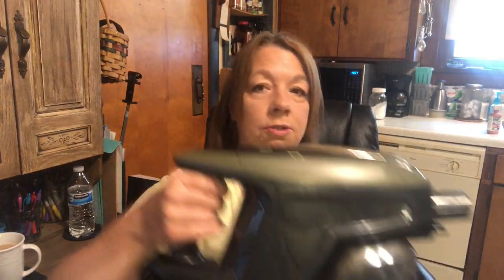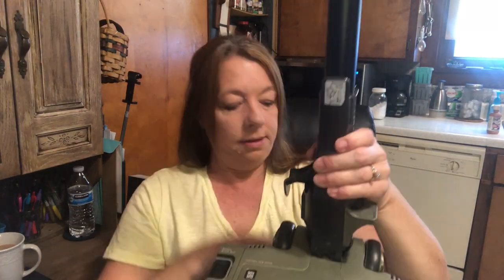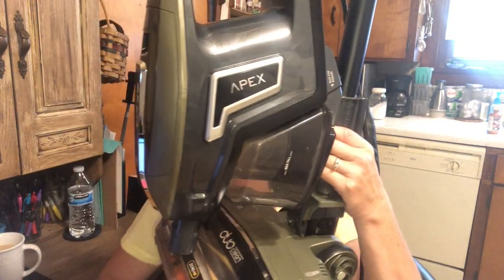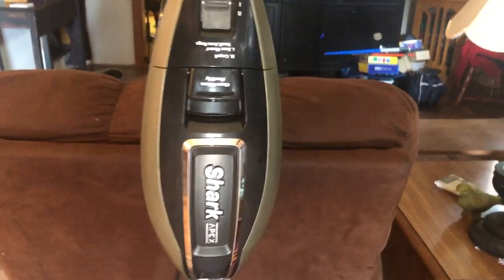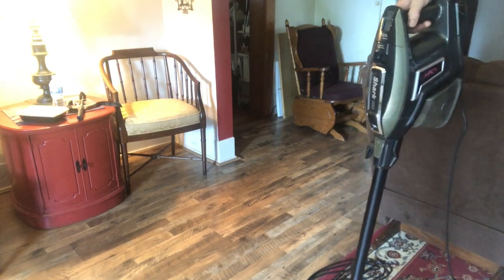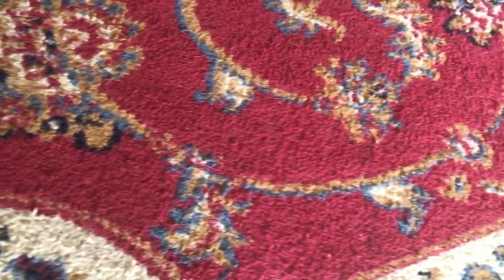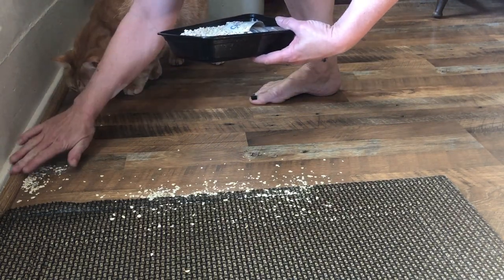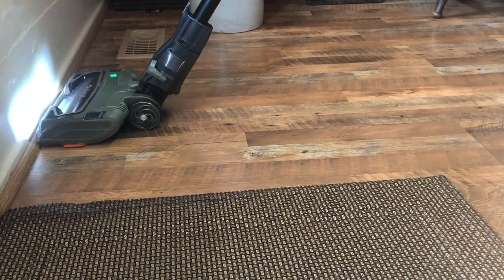Why Did I Get a New Vacuum Cleaner? Shark Apex with Zero M Stick Vacuum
Walmart Grocery Pickup is seriously a life-changer! You order fresh groceries, Walmart does the shopping and loads your car for FREE. How easy is that? Thanks in Advance!

Snail Mail:
Lori Cotterman